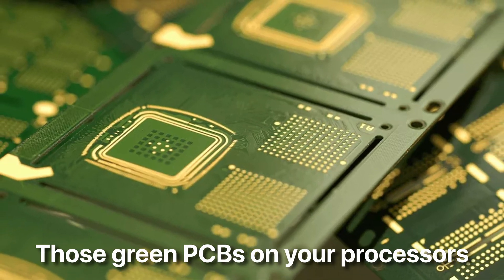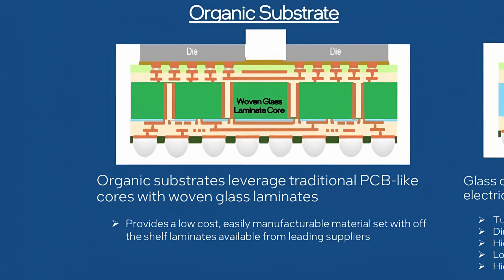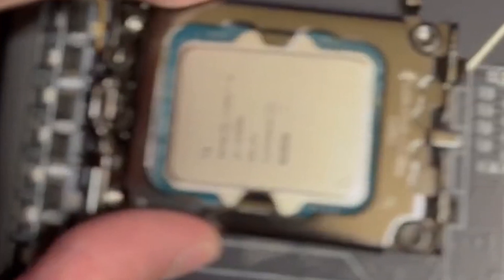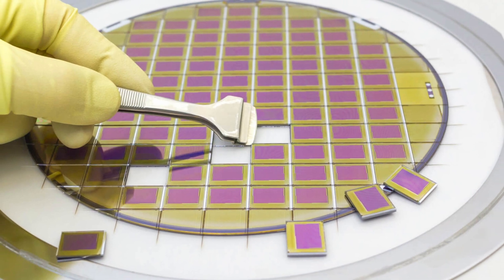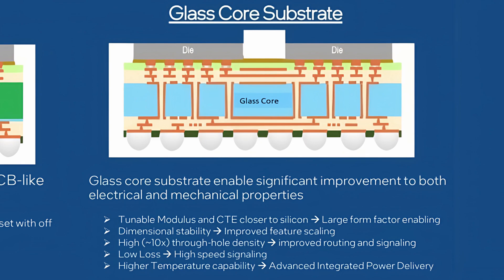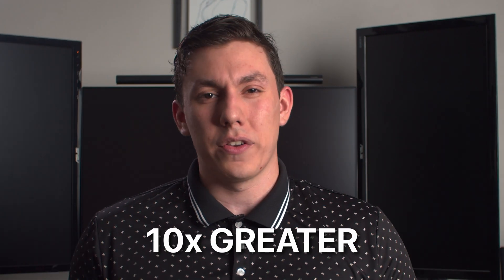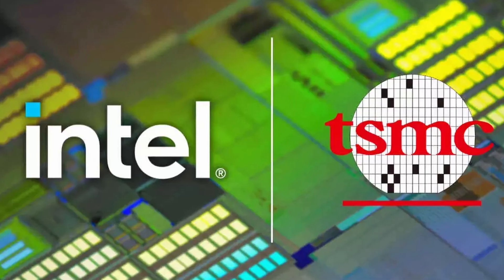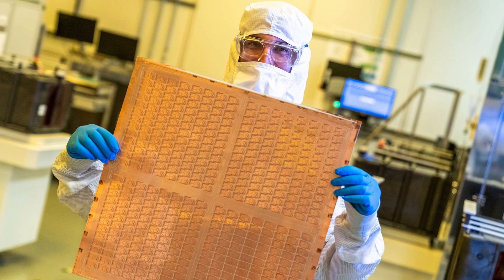This Will Change How Processors Are Made Forever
Intel has been working on something big for the past decade.  It is something that will usher in the next generation of processor manufacturing.  Glass Substrates.  It may not sound impressive, but Matthew is here to break down why this is such a big deal.

This video was edited by: @NerdAwakens & Matthew L. Garcia